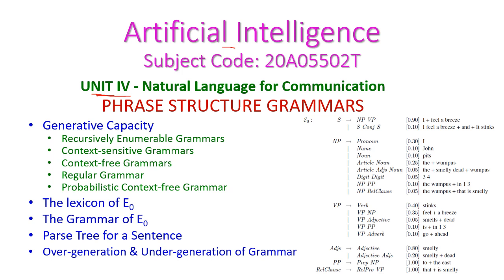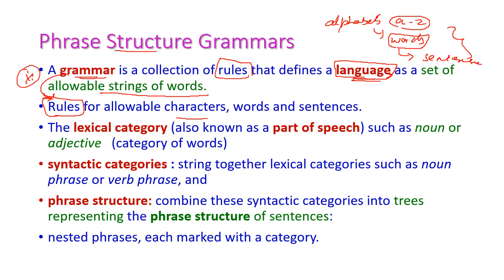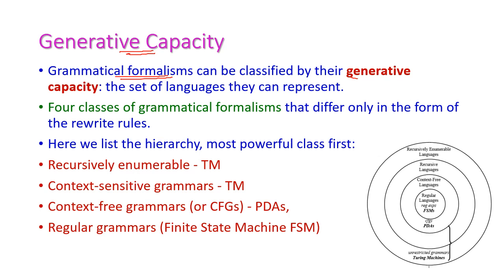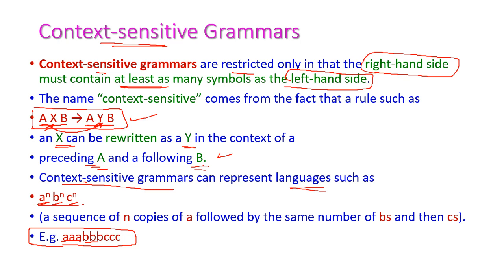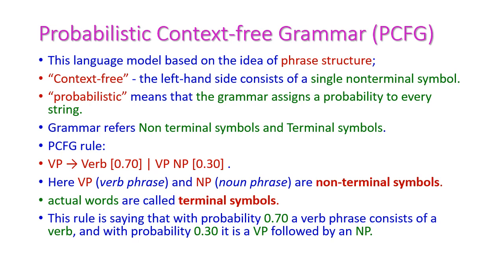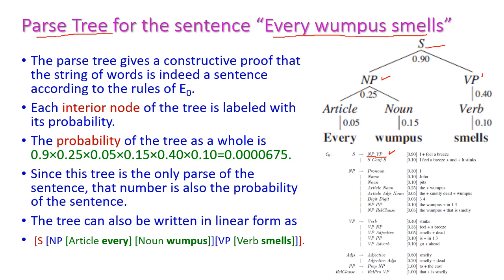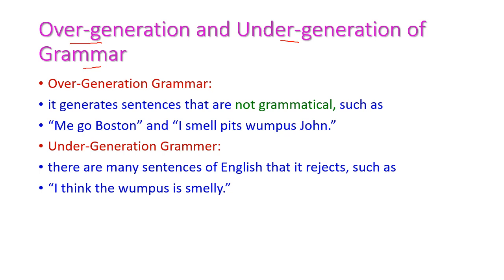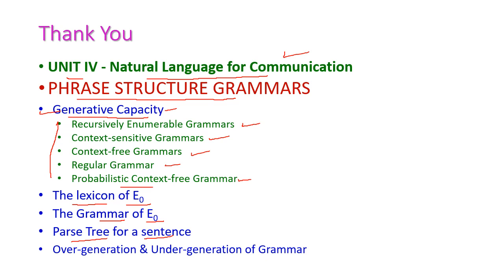PHRASE STRUCTURE GRAMMARS-Natural Language Processing-Artificial Intelligence-20A05502T-Unit-4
UNIT IV - Natural Language for Communication
PHRASE STRUCTURE GRAMMARS
Generative Capacity
Recursively Enumerable Grammars
Context-sensitive Grammars
Context-free Grammars
Regular Grammar
Probabilistic Context-free Grammar
The lexicon of E0
The Grammar of E0
Parse Tree for a Sentence
Over-generation & Under-generation of Grammar